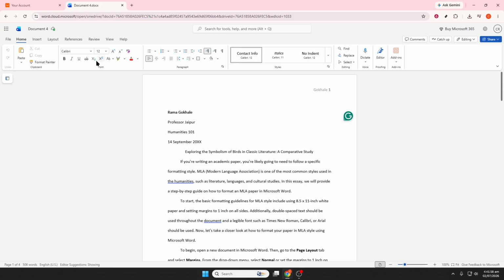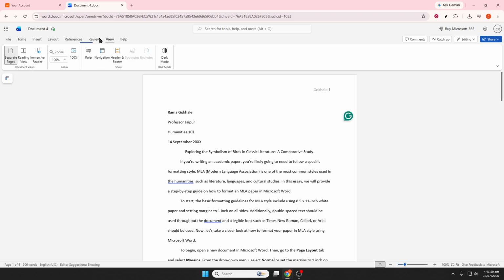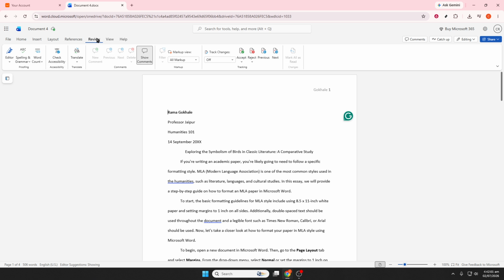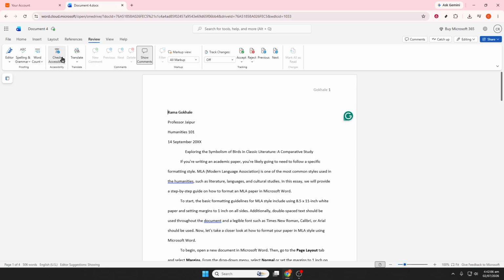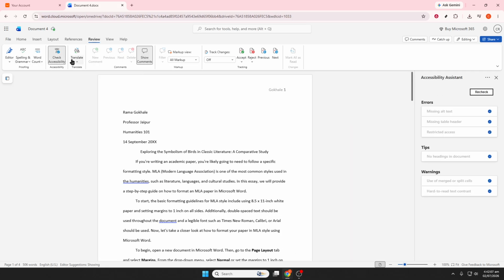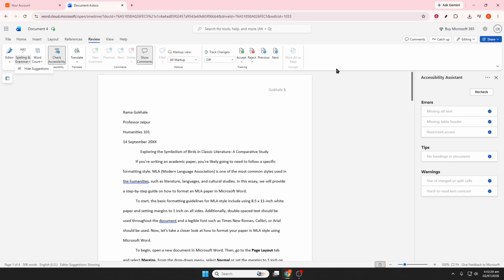How to Fix Microsoft Word Not Displaying Images on Windows 11 2026 Full Guide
Are images not showing in Microsoft Word on your Windows 11 PC? Don't worry! In this complete 2026 tutorial, I'll walk you through the most effective solutions to fix Microsoft Word not displaying pictures, graphics, logos, or embedded images.

Whether your images appear as blank boxes, placeholders, or disappear completely, this step-by-step guide will help you troubleshoot and restore them quickly.

📌 In this video, you'll learn:
✅ Why Microsoft Word is not displaying images
✅ How to disable picture placeholders
✅ How to show drawings and text boxes
✅ How to repair a corrupted Word document
✅ Additional troubleshooting tips to restore missing images

This tutorial is perfect for students, professionals, office workers, teachers, and anyone using Microsoft Word on Windows 11.